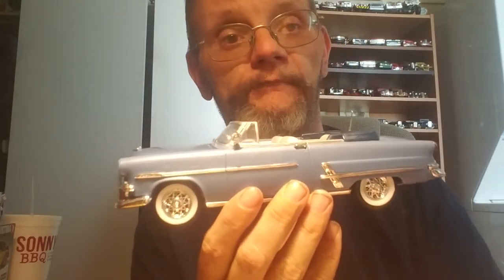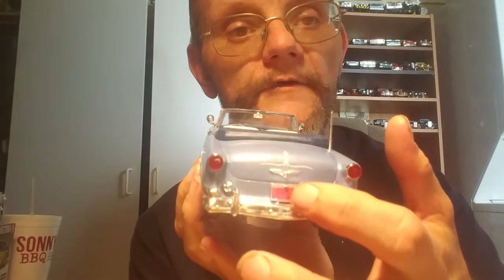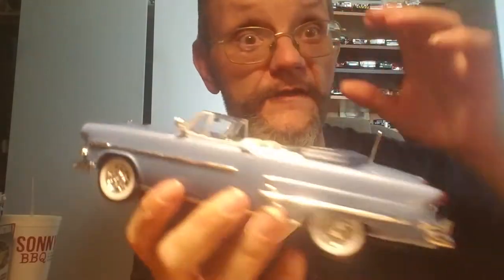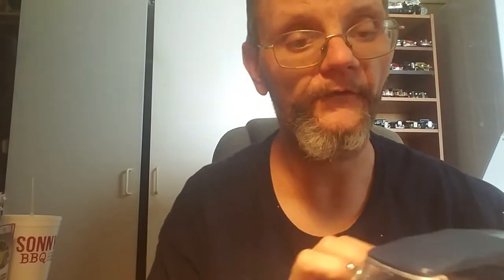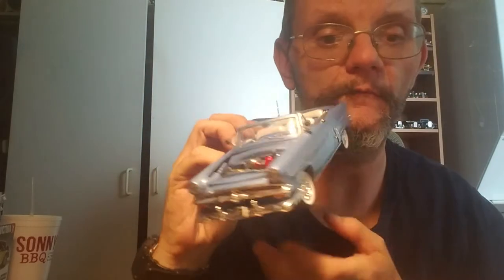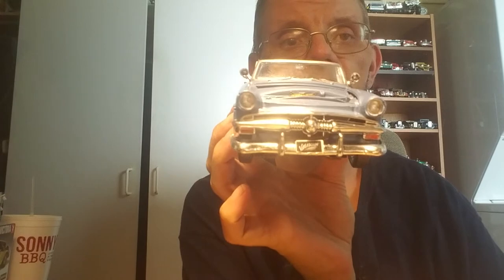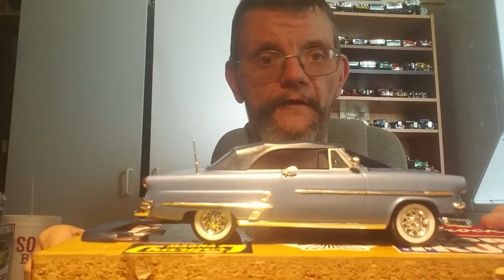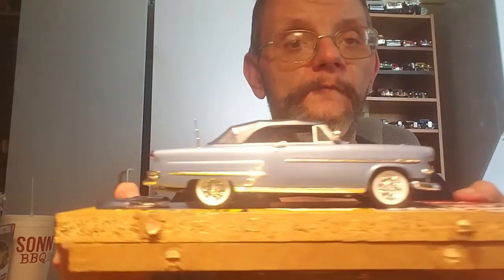53 Ford Sunliner AMT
Chris Wheaton's at Wheaton speed shops diabetes build